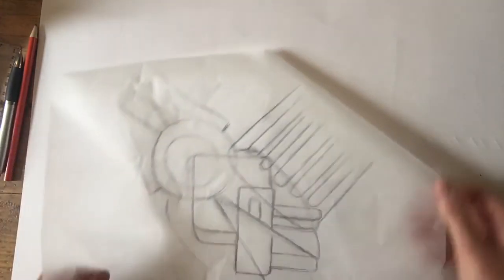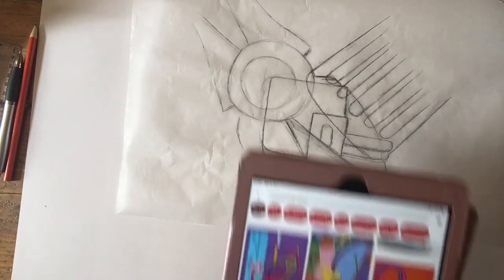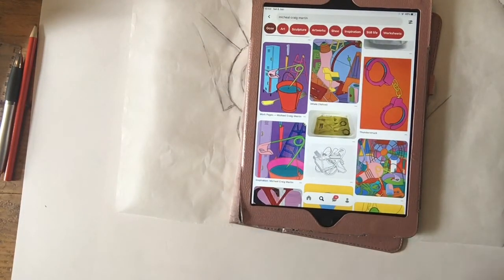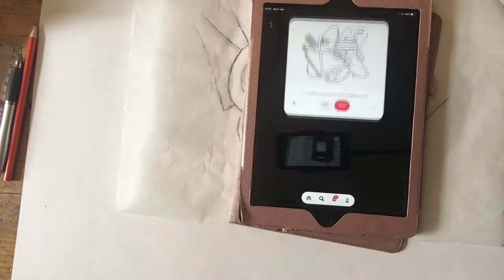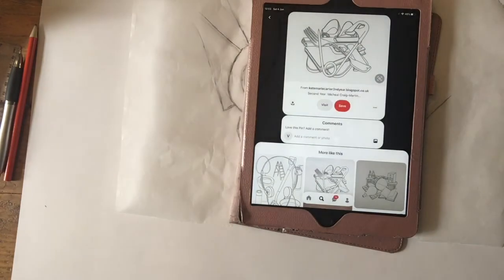Drawing on unusual surfaces.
Learn how to create drawings on unusual surfaces, inspired by Mark Powell.